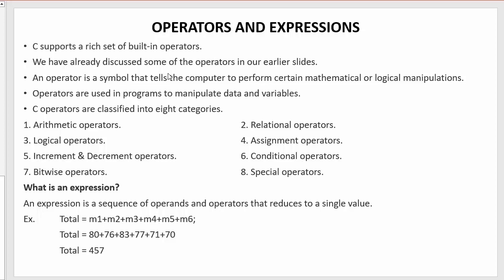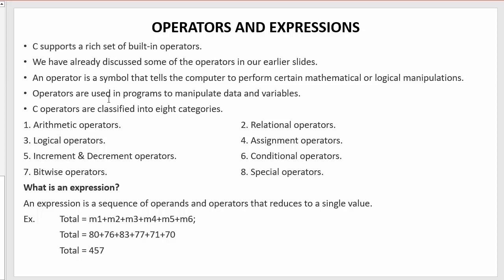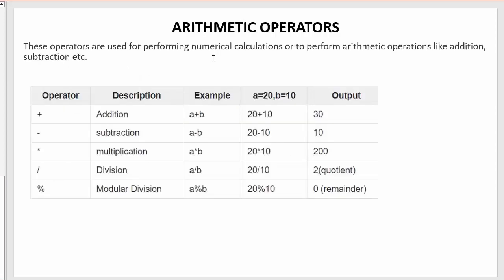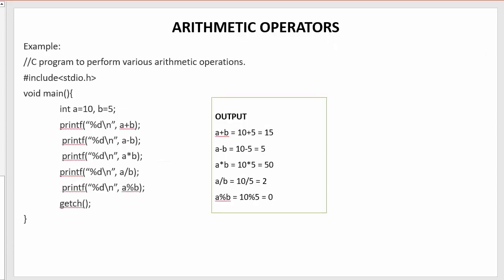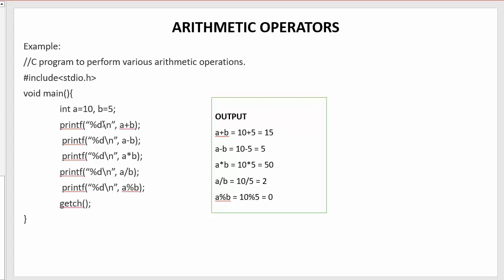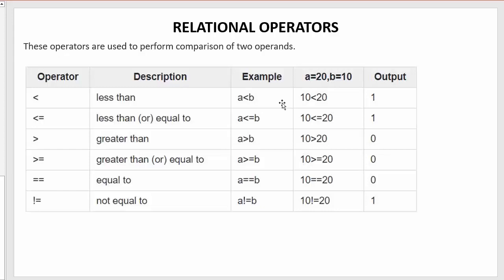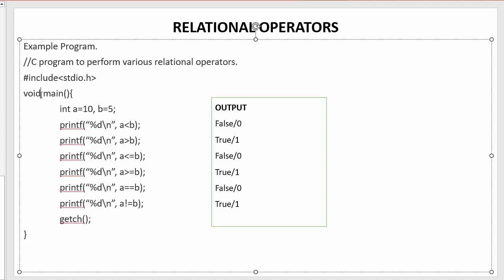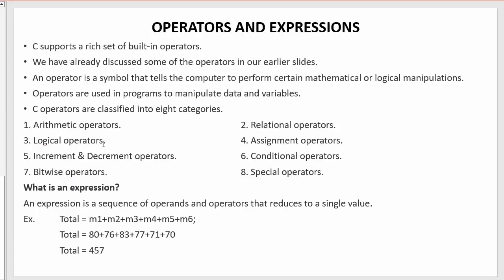What are operators and Expressions in C | What are Arithmetic and Relational operators in C Part-23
What are operators and Expressions in C | What are Arithmetic and Relational operators in C Language is a video tutorial for beginners.

What are operators and Expressions in C | What are Arithmetic and Relational operators in C Language is a video tutorial for beginners to learn the basics and intermediate concepts of C programming. In this video we have discuss following concepts,
Operators and Expressions in C.
What are Arithmetic and Relational operators in C Language.
What are operators in C language.
What are various categories of operators in C.
Operators in C language.
Categories of operators in C.
What are arithmetic operators in C language.
What are relational operators in C language.